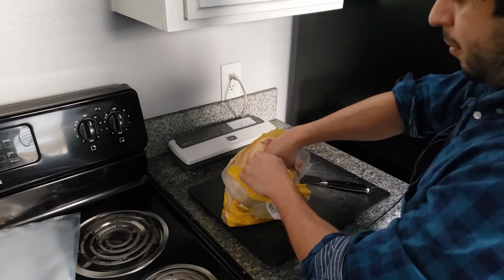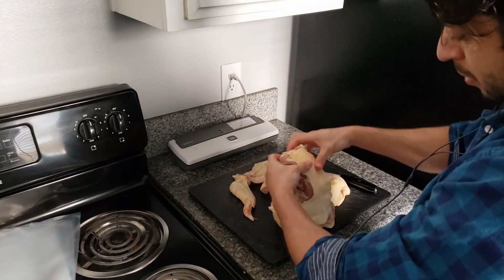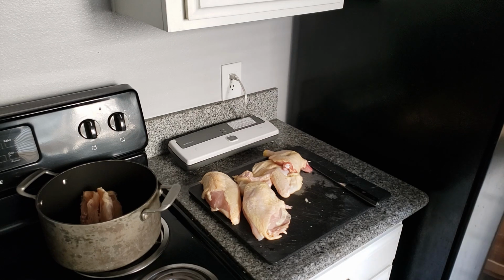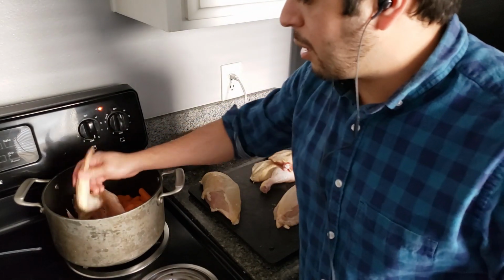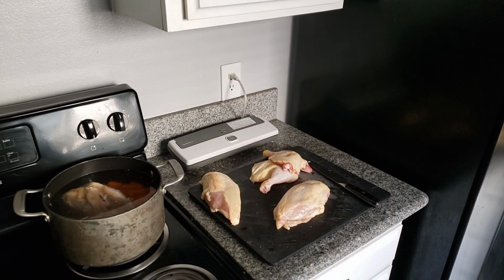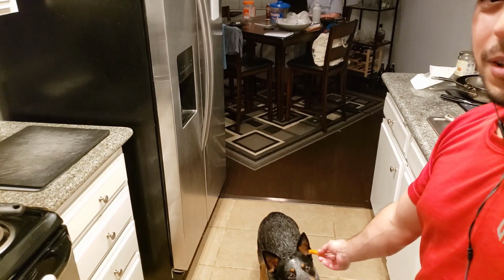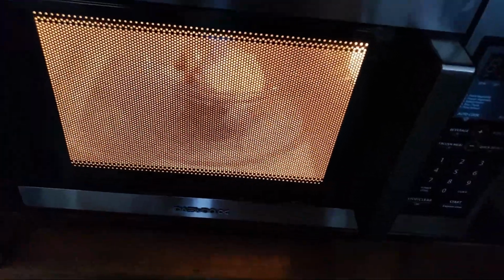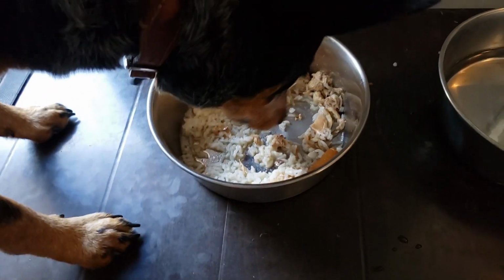The Australian Cattle Dog 101: Making your Own Dog Food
Can you feed your Australian cattle dog chicken bones??? In this video I make a simple 3 ingredient dog food from things you probably already have in your fridge. I show you how to make chicken bones safe for your dog to eat and Marie gives us a taste test.